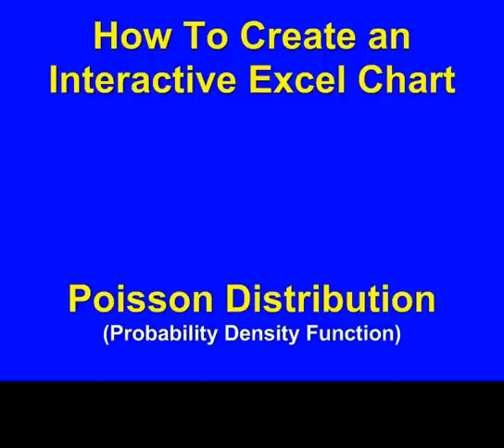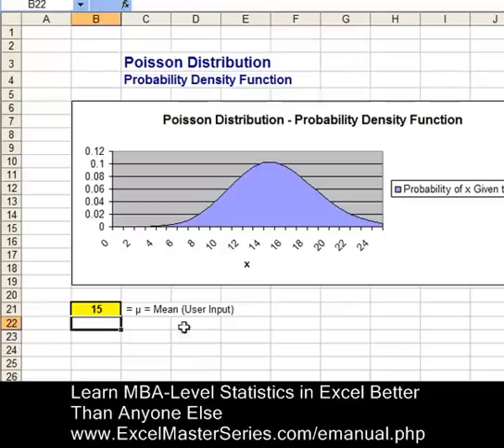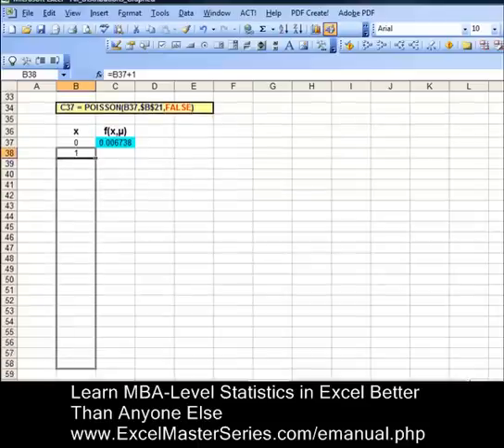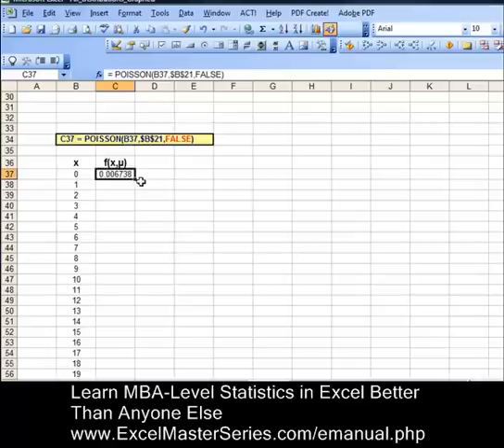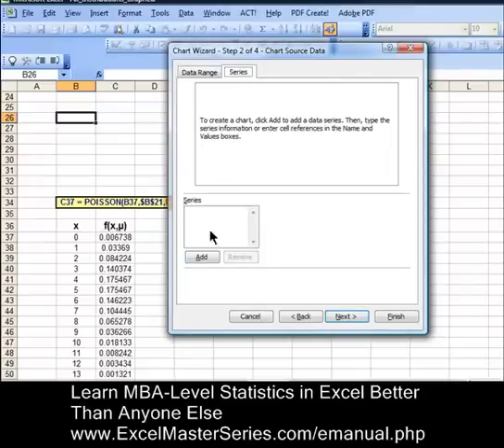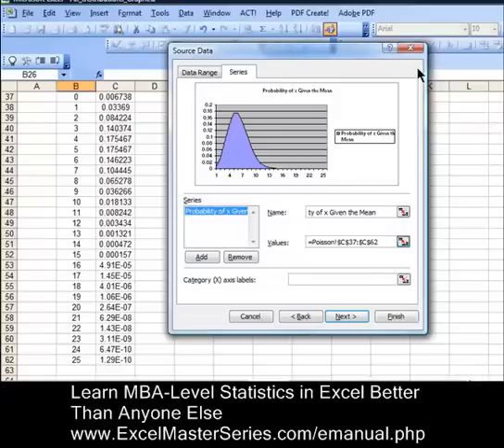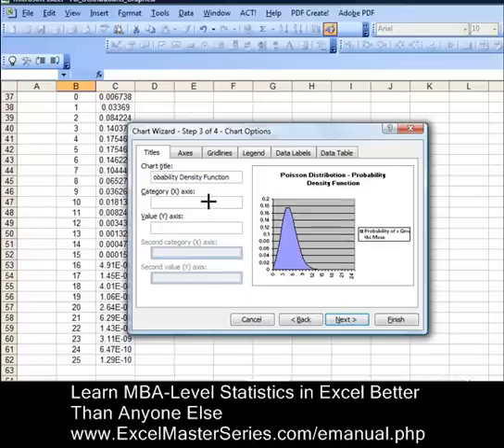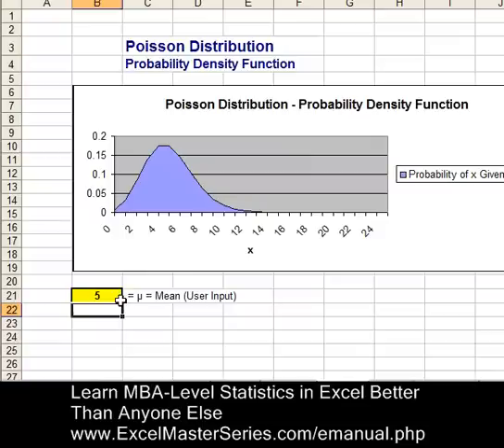How You can Create an Excel Graph of the Poisson Distribution - PDF - WITH INTERACTIVITY !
How to create an interactive graph in Excel of the Poisson Distribution - the Probability Density Function. This video shows step-by-step screen action shots right from Excel. After watching this video, you will be easily and quickly be able to create an interactive graph in Excel of the Poisson Distribution's Probability Density Function.